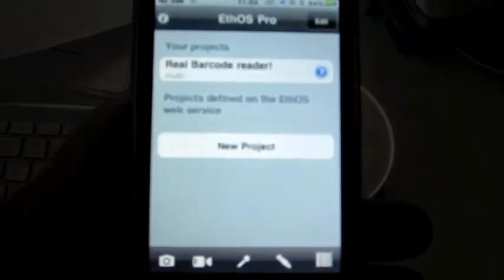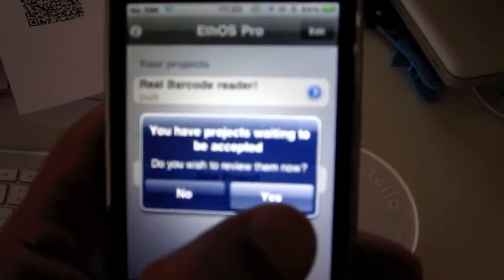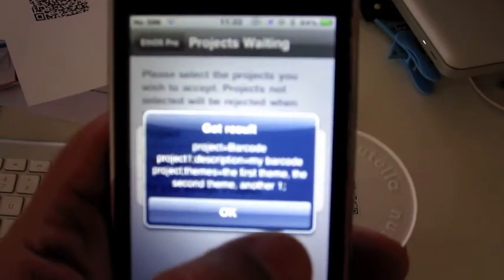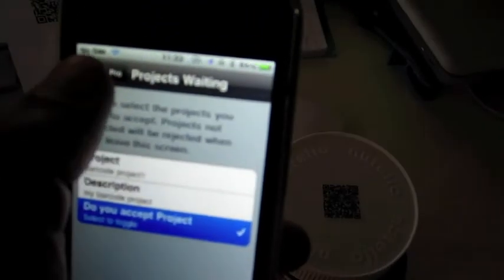App barcode.mov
A short film showing the prototype 2D (or QR) scanner on our EthOS (ethnographic research) App. Enabling brands to start true one to one dialogues with their consumers.